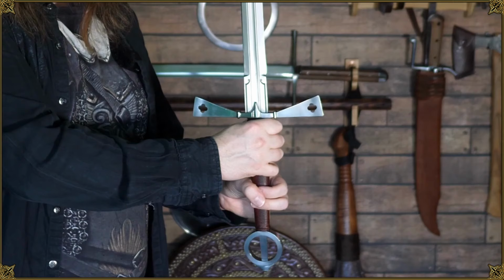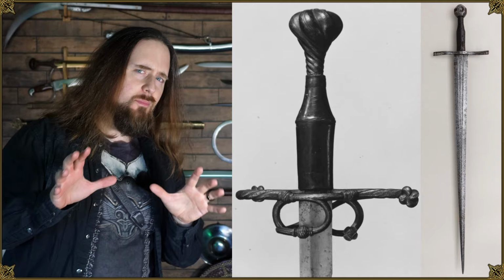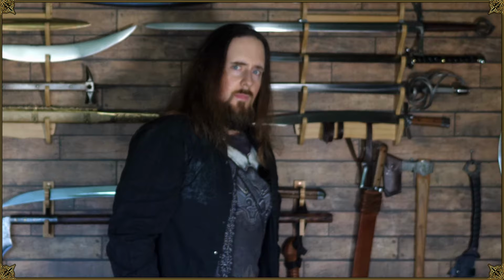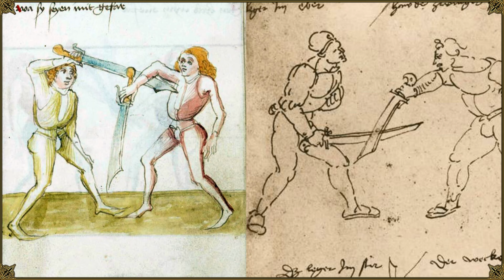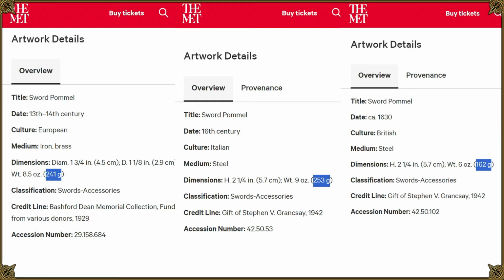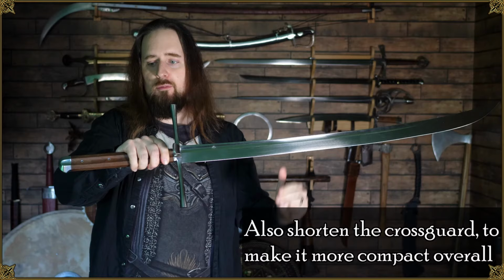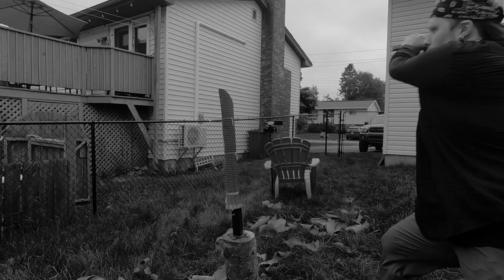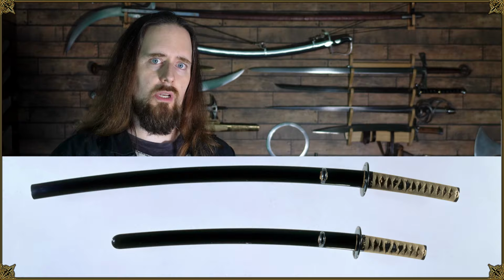Why Such LONG Handles on SINGLE-Handed Swords?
Have you ever wondered why they would put an unnecessarily(?) long handle on a sword that was used in one hand only? Or did you think they were really intended for two-handed use?

Well, there are actually good, practical reasons to make them like this in certain cases. It's obviously not the only way to do it, but it's not arbitray. Here are some explanations as to why.

Practice messer and shortsword, Oakshott Type 14, I.33  by Viktor Berbekucz

"The Knecht" kriegsmesser by Albion
(discontinued)

*** Sources ***

*** Music credits ***

Outro:
"Highland Storm" by The Slanted Room Records

*** Merch ***

If you want to join Bonfire to start selling your own merch

Want to treat your face fluff? I highly recommend the balms and oils from Beard Sorcery:

Books about history, martial arts, swords, knives, video/audio equipment, and other stuff I recommend:

*** Second channel / other social media ***